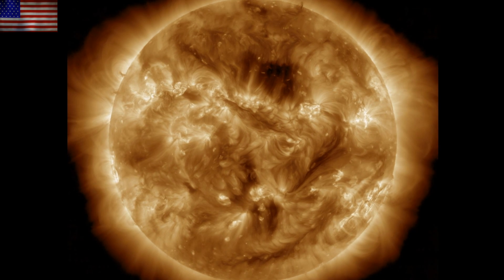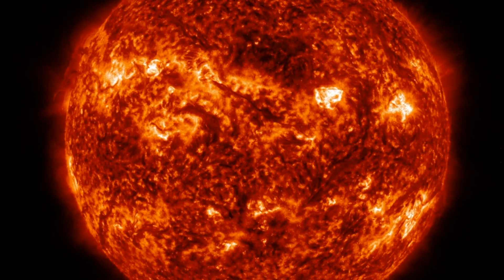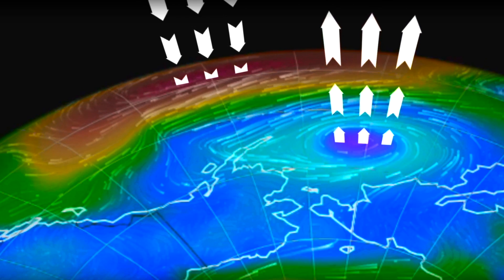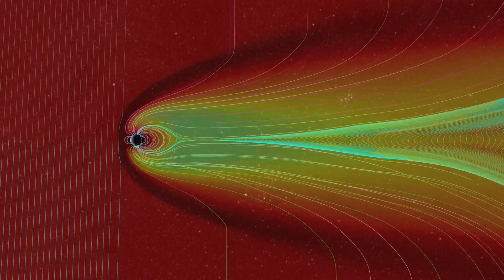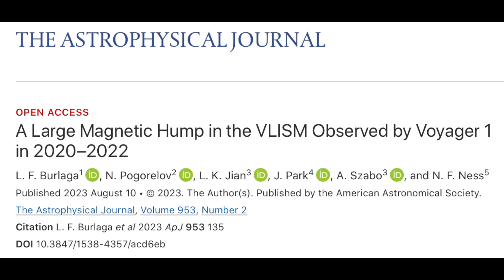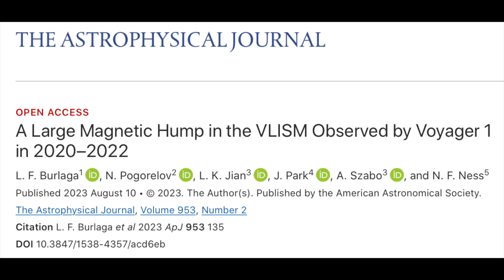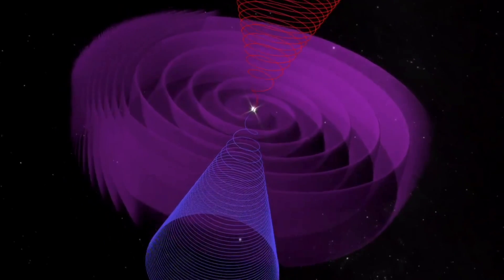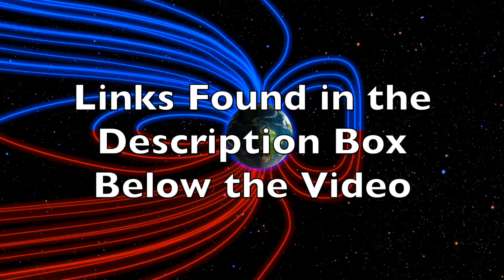Galactic Current Sheet Detected, Solar Forcing | S0 News Aug.14.2023